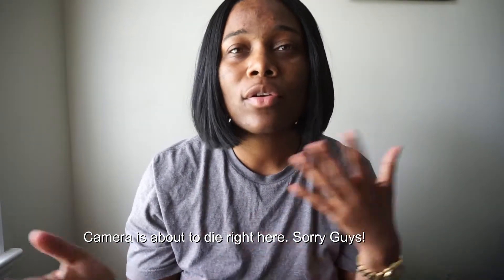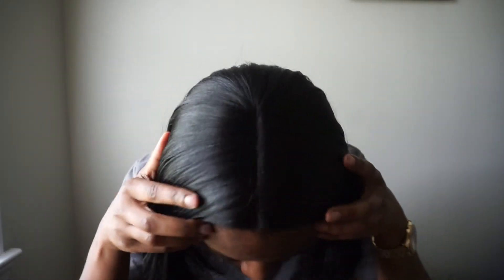Bobbi Boss Tessa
Sorry Trendy Kay did not review this one.
But here are some other links